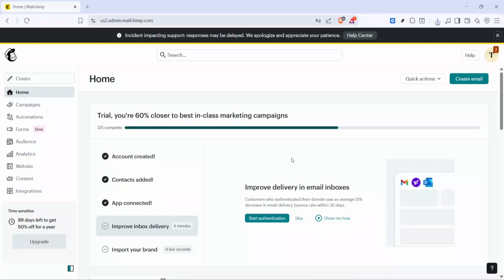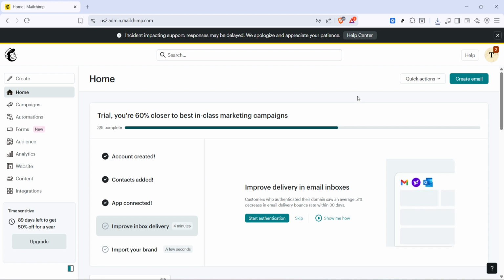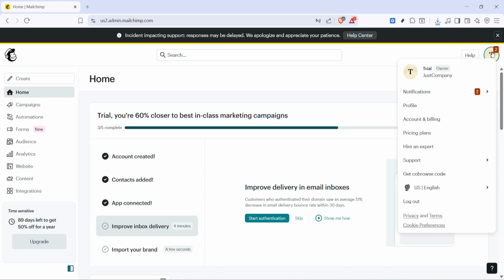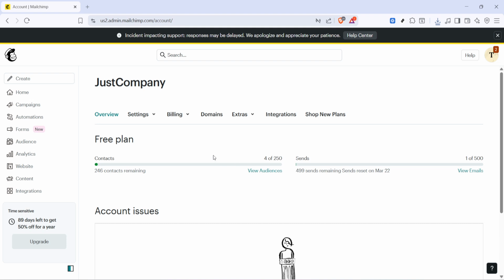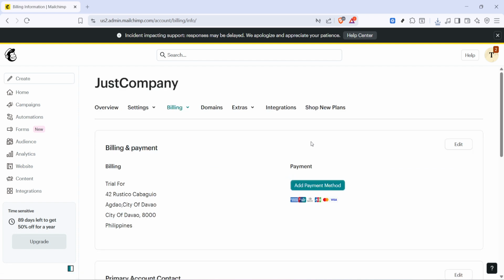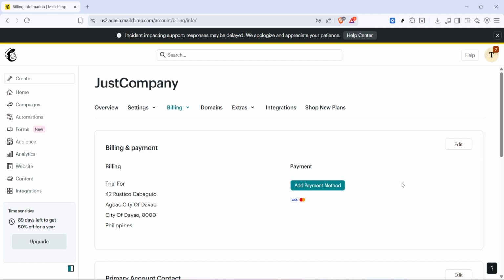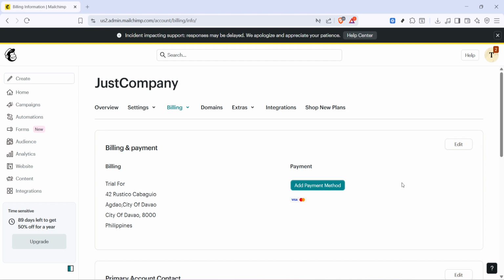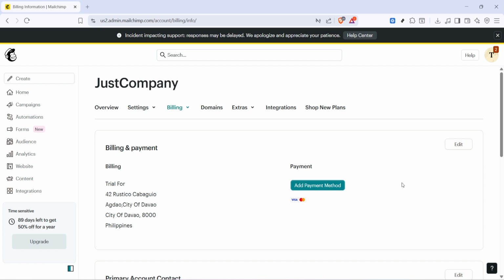How to Remove a Payment Method in MailChimp (Step By Step 2026)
How to Remove a Payment Method in MailChimp